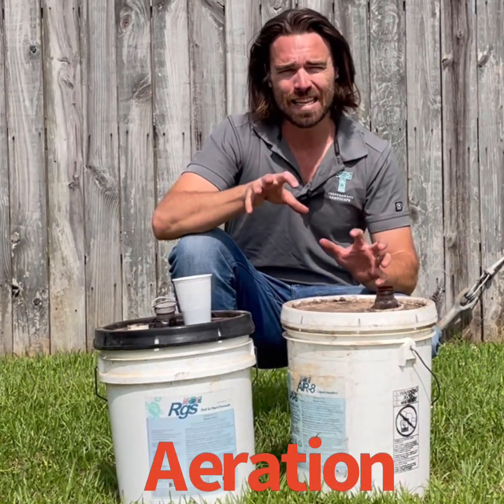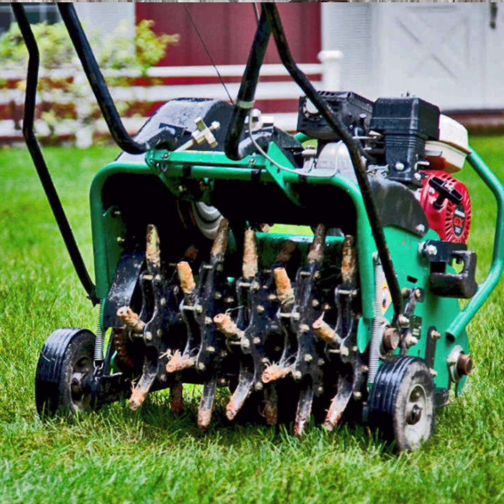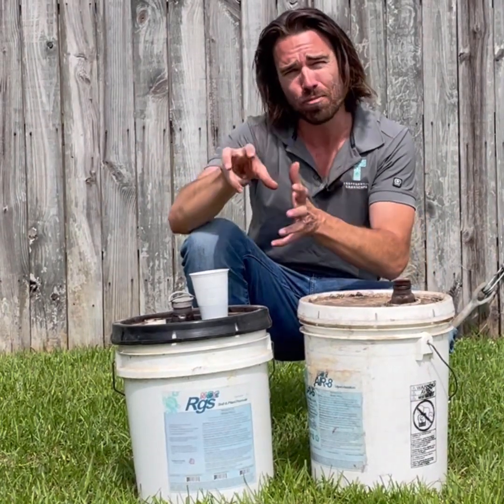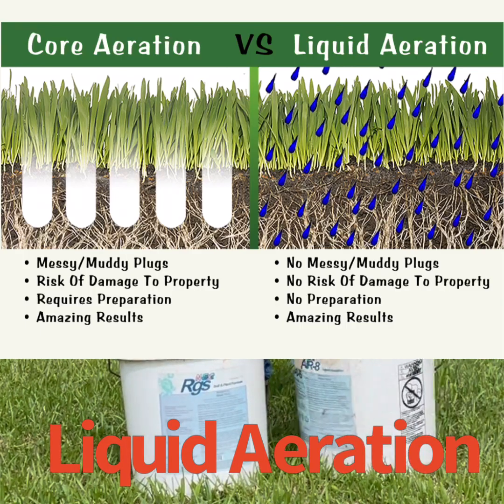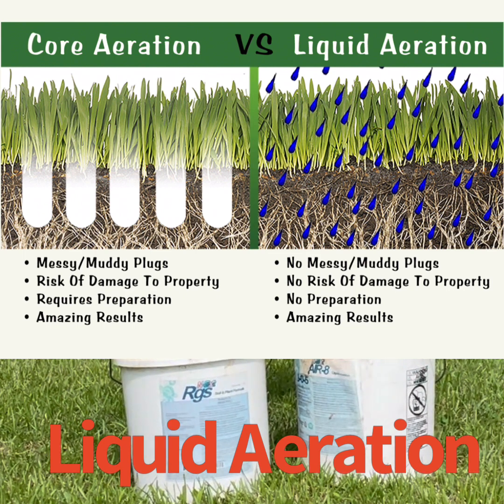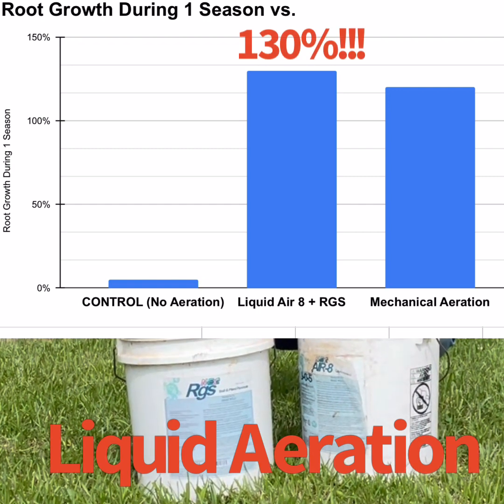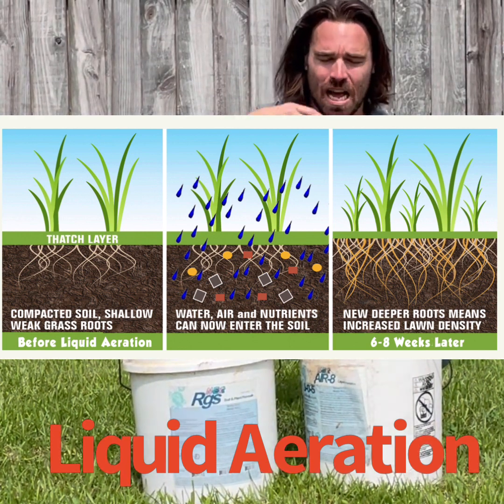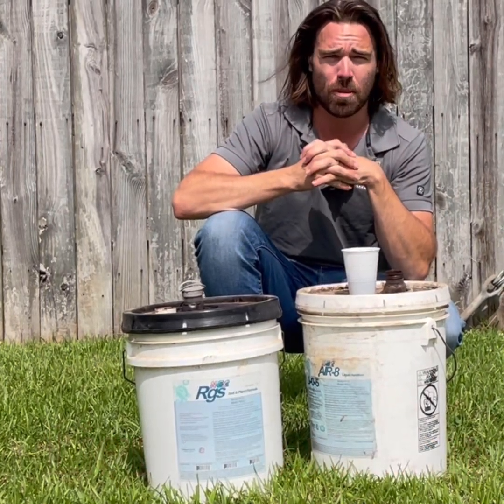Liquid Vs Mechanical Aeration with Data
Check out the numbers correlated to using liquid aeration versus mechanical aeration. to learn more.